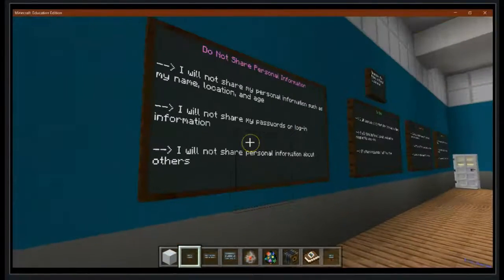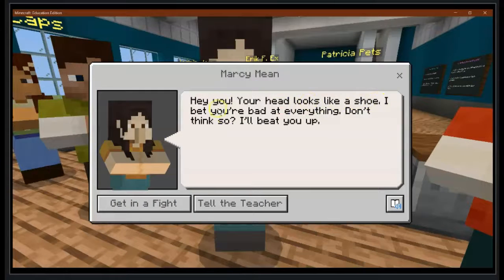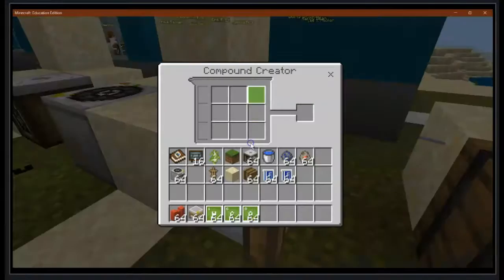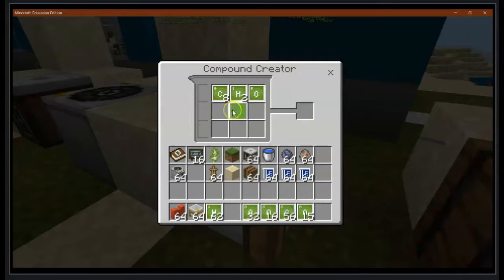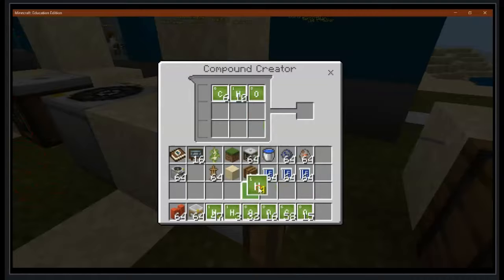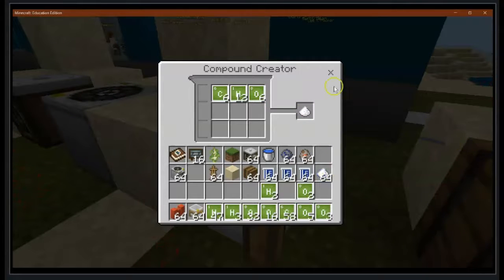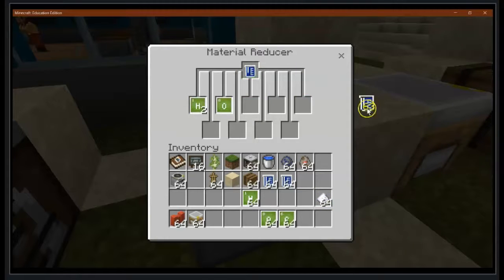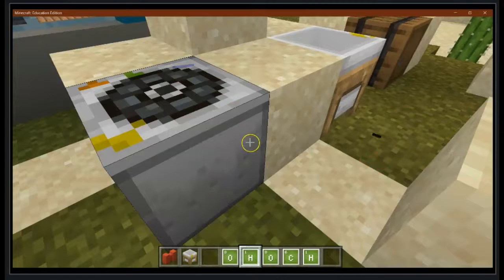Week 9 M4Ed Part 2